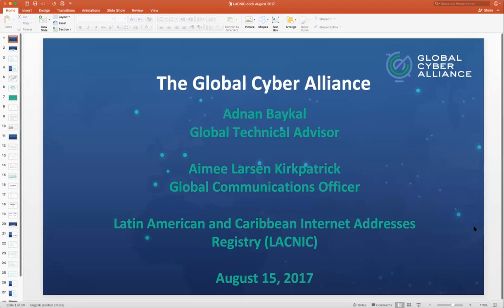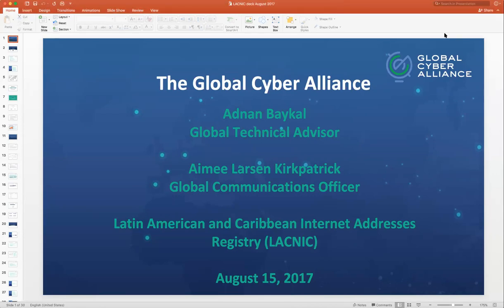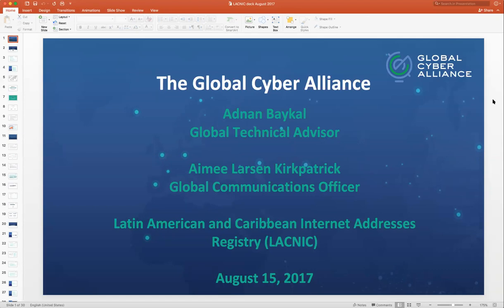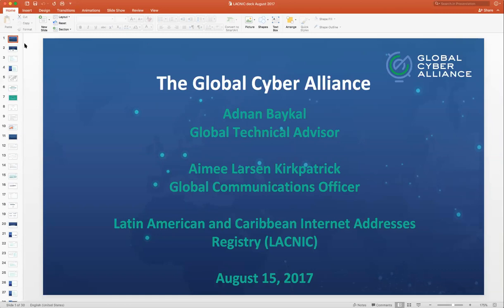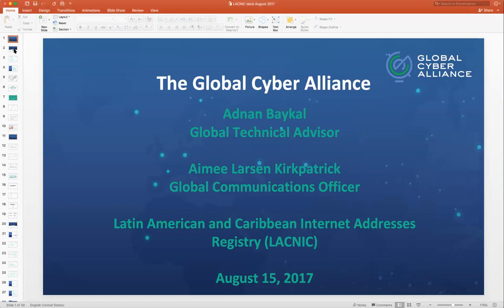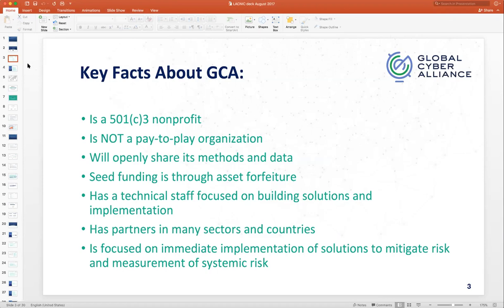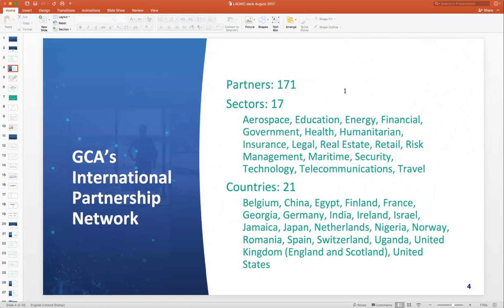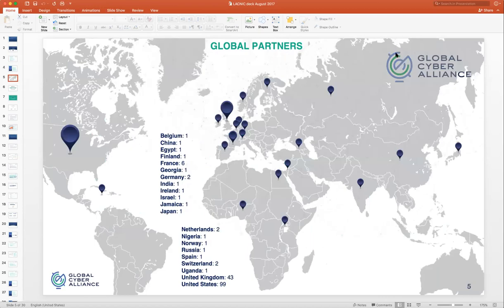Reducing Systemic Cyber Risk